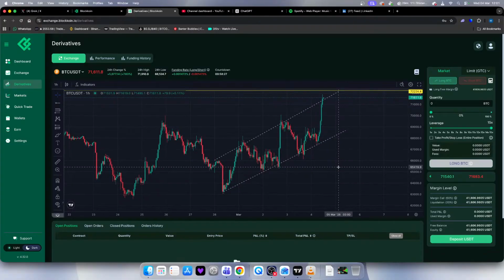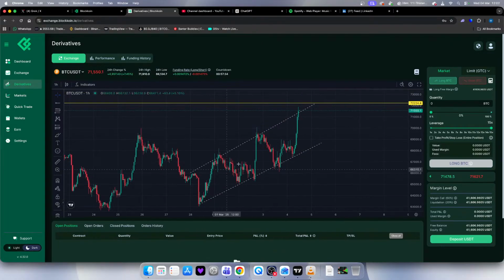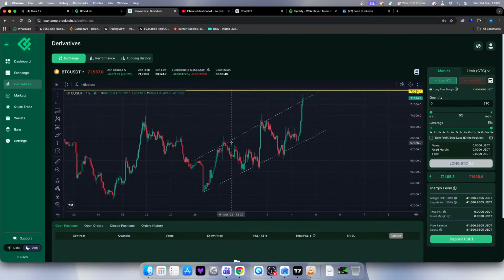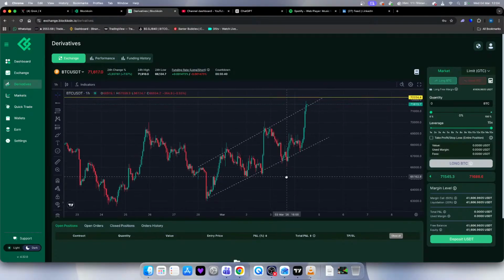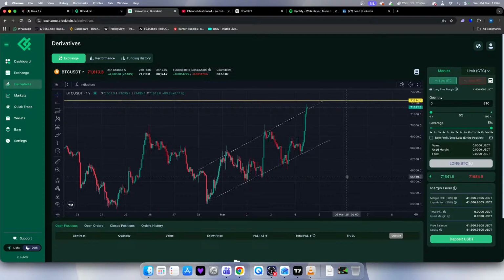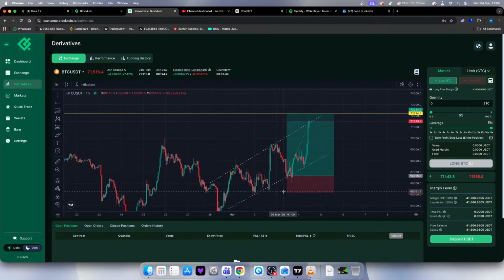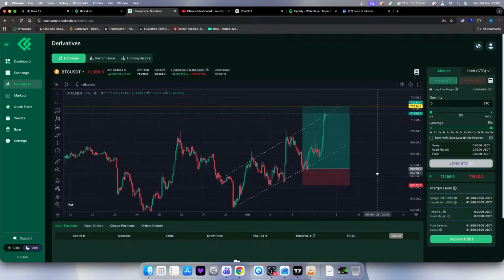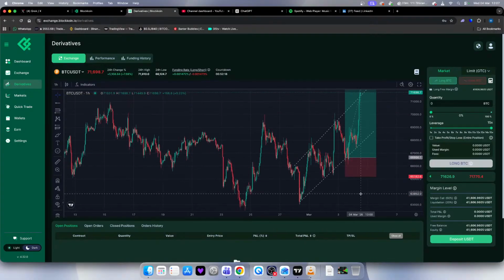BLockkoin Academy | Lesson 8: Liquidity – Where Price Hunts Stops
In this lesson from Blockkoin Academy, we break down one of the most misunderstood concepts in trading: liquidity — and why price often moves beyond support and resistance before reversing.

If you’ve ever been stopped out of a trade only to watch price move in your original direction, this lesson will change how you see the market.

We cover:

What liquidity really is in trading

Why markets “hunt” stop-losses

The difference between a liquidity grab and a true breakout

How to place smarter stop-losses

How professionals read liquidity before entering trades

This lesson builds directly on stop-loss placement and invalidation from Lesson 7 and introduces key Smart Money Concepts (SMC) used in crypto, forex, and stock trading.

Liquidity forms where clusters of stop-losses sit:

Above resistance (short stops)

Below support (long stops)

Markets move toward liquidity because stop-losses create automatic market orders, providing the volume needed for price movement.

🔹 Why Price Hunts Liquidity

When price moves above resistance:
→ Short stops trigger
→ Buying pressure increases

When price moves below support:
→ Long stops trigger
→ Selling pressure increases

This is not manipulation.
It is how markets function.

🔹 Liquidity Grab vs Breakout

Not every move above resistance is a breakout.

A liquidity sweep:
✔ Takes stops
✔ Rejects
✔ Returns to range

A true breakout:
✔ Sustains
✔ Holds structure
✔ Contination follows

Understanding this difference can dramatically improve your win rate.

🔹 How to Avoid Getting Trapped

Don’t place stops at obvious levels

Place stops beyond structural invalidation

Wait for confirmation on breakout trades

Study wicks and rejection candles on the 4H timeframe

Liquidity awareness = smarter risk management.

🧠 Professional Trading Mindset

Liquidity is not your enemy.
It is information.

Before entering any trade, ask:

Where are the obvious stops?

Is price likely to sweep them first?

Am I trading structure, or reacting emotionally?

Markets move toward liquidity.
Structure tells direction.
Liquidity tells you where price may visit first.

📌 In the next lesson, we cover multi-timeframe alignment and how professionals combine timeframes for higher-probability setups.

Protect capital first. Growth comes after.